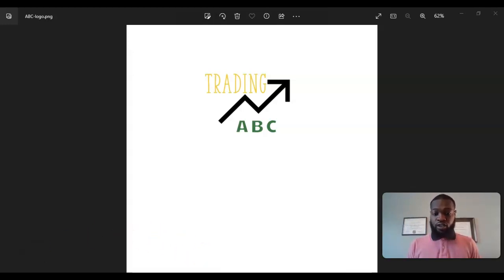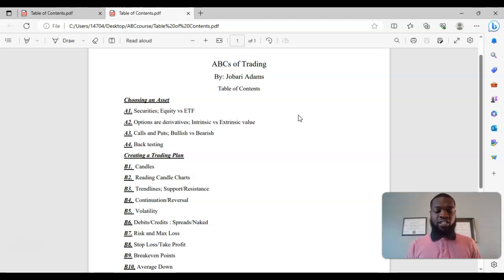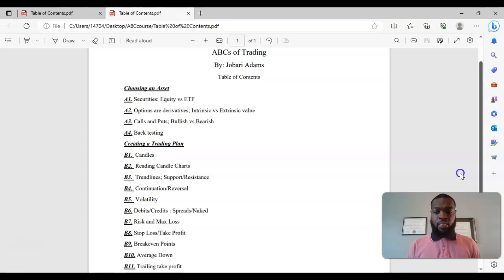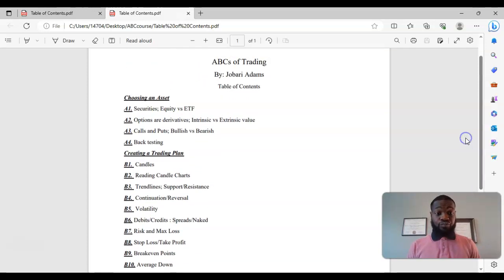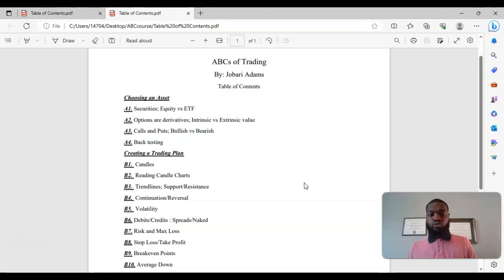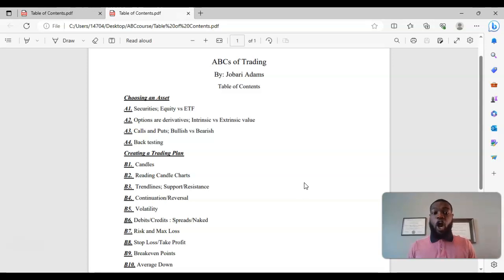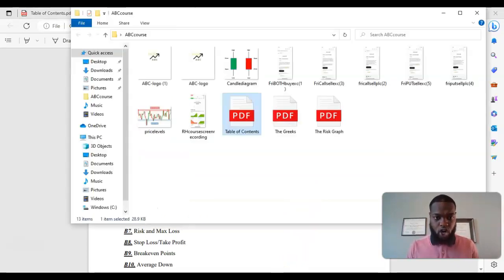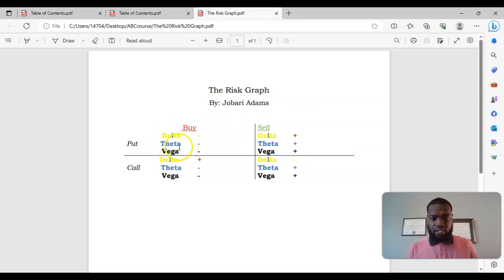Trading ABC Course part 1